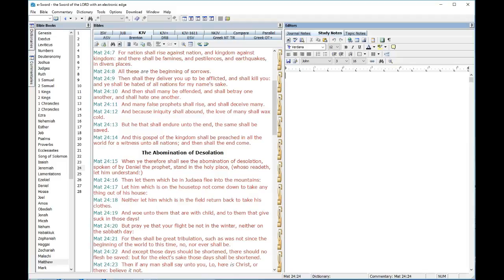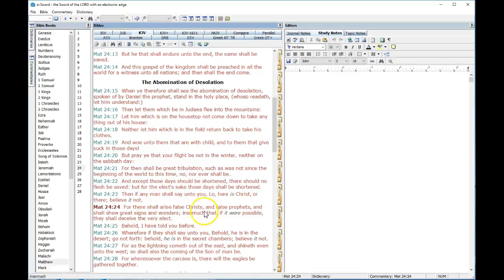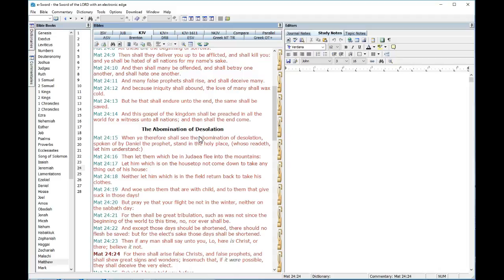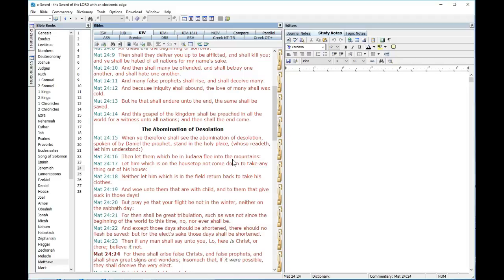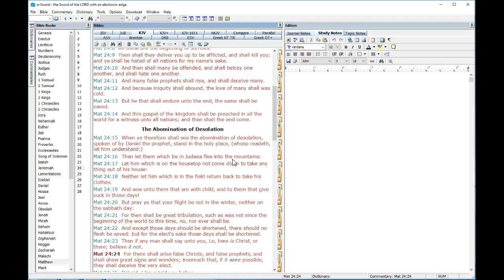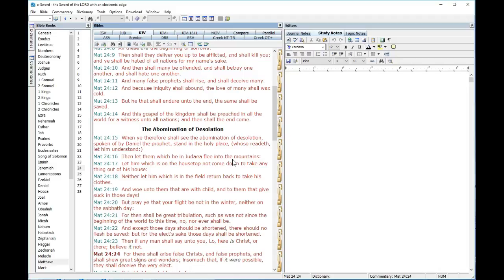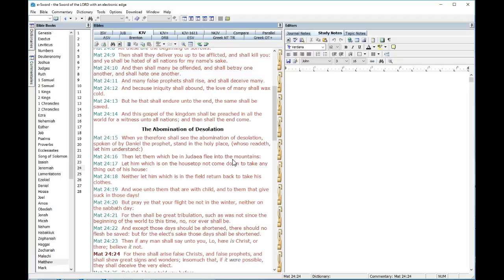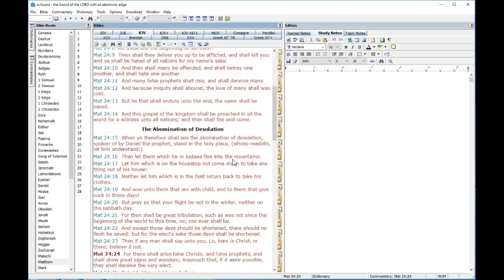Deception and reprieve?